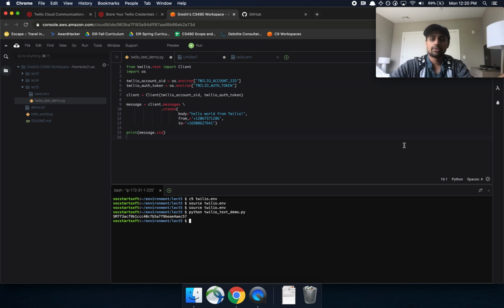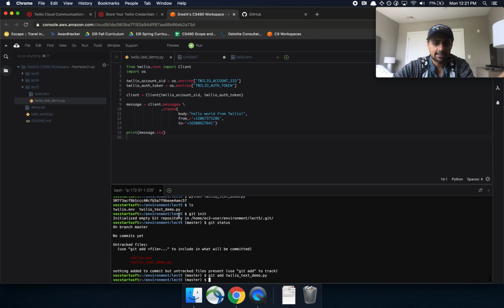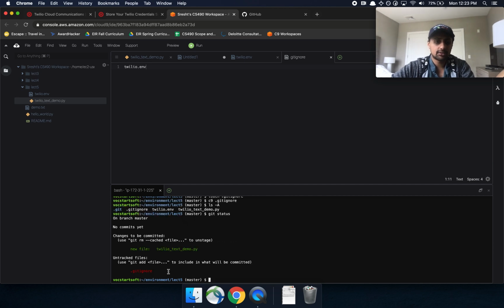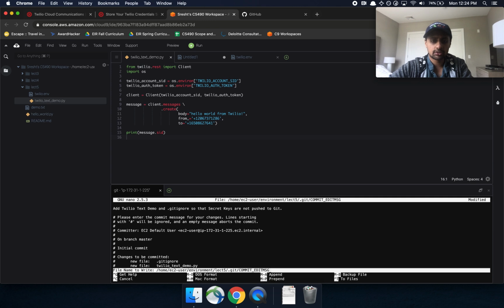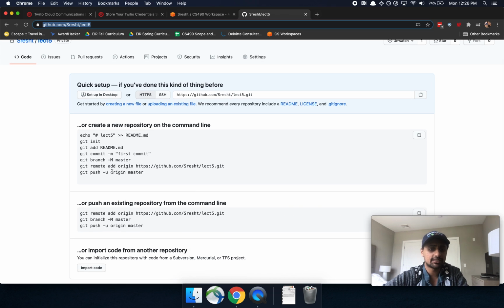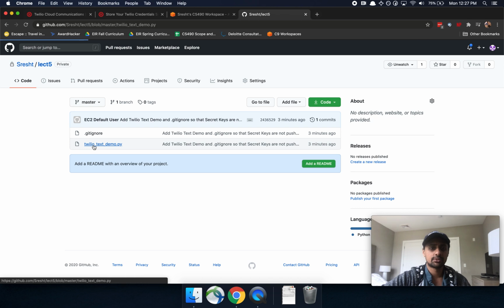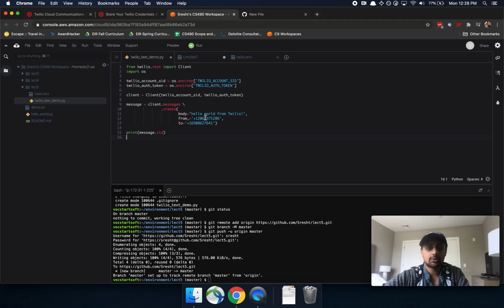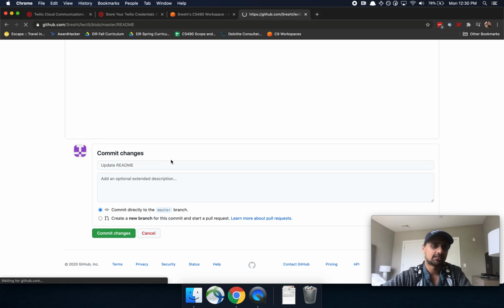Lecture 5 Demo 3 - Source Control and .gitignore